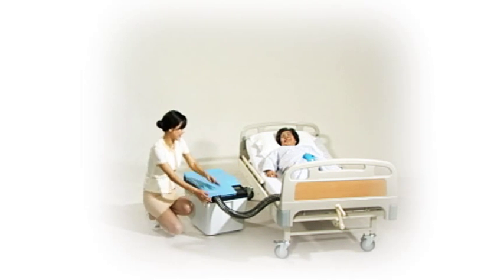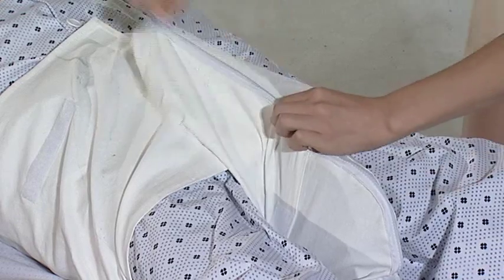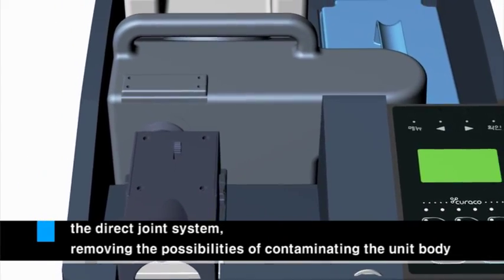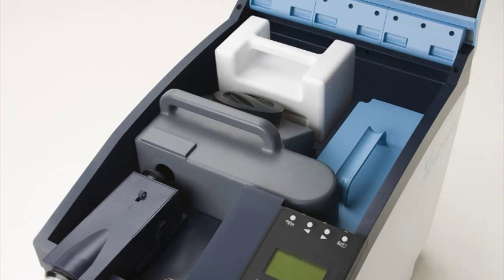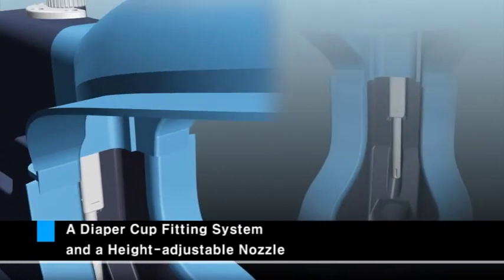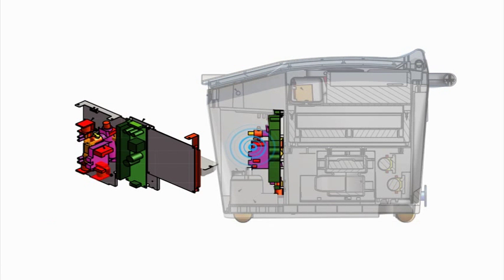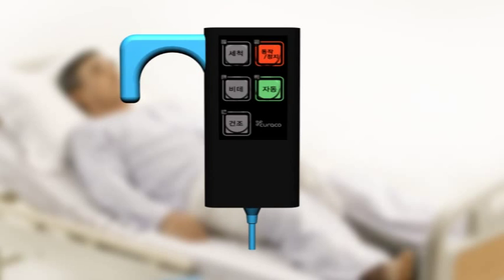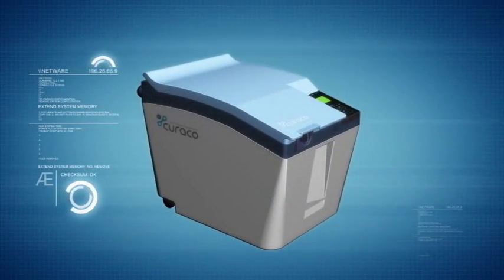CURACO Smart Bidet Automatic Toileting Aid System Manual (CURACO, Inc.)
CURACO Smart Bidet Automatic Toileting Aid System
Exclusive new technology provides automatic bidet solution to bedridden people.